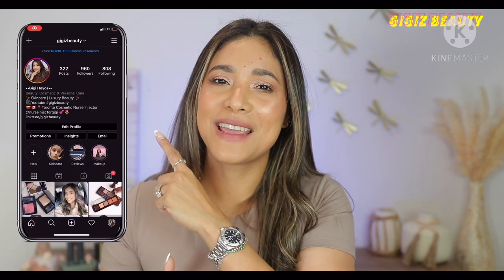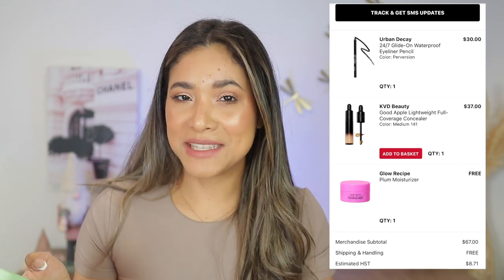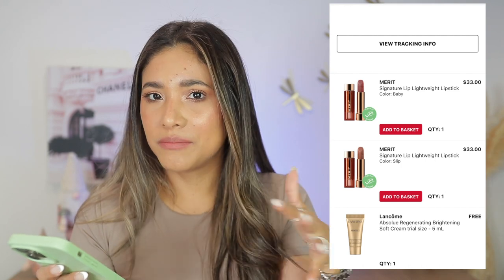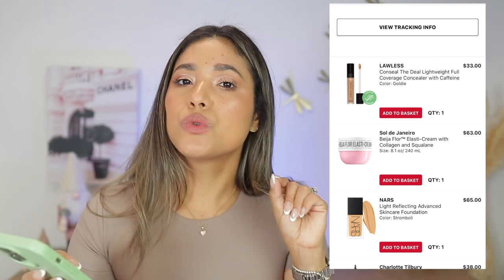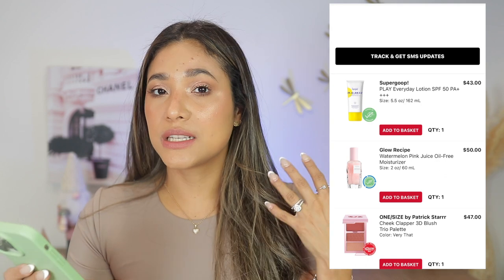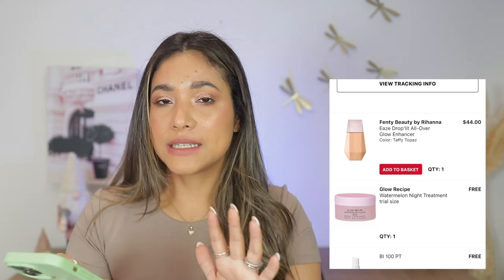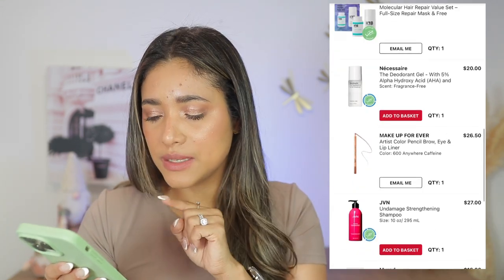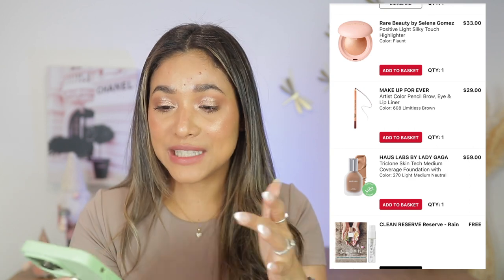Everything i bought at @Sephora in 2022! Speeds Reviews!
Hello friends lets talk about my purchases of 2022 !

Makeup Used:
- Rose Spray
- Magic Cream
- Setting powder
- Eyeshadow palette
- Lip liner

🔸Referal links🔸

-What is your Ethnicity? Hispanic (Colombian 😊)